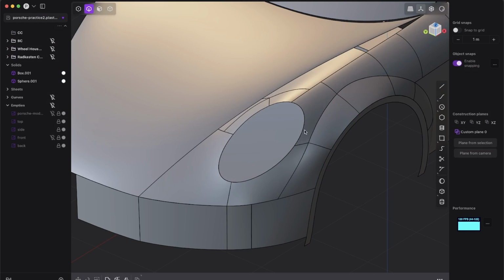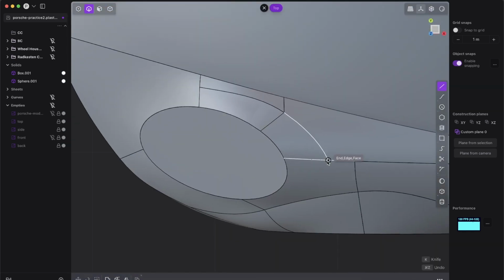xNurbs x Plasticity - Just INCREDIBLE for Car Modeling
Master incredible surface modeling techniques using xNURBS in Plasticity for perfect, smooth transitions in challenging areas.

✅ Learn Step-By-Step how to model a complex Car in Plasticity

▼ Useful Links ▼

In this showcase, I explore the powerful capabilities of xNURBS for fixing complex surface transitions in Plasticity. I demonstrate how to handle challenging areas by using xNURBS to achieve perfect smoothness and precision, even when working with a quad-based workflow. You'll see how to create clean, high-quality surfaces efficiently and discover why this tool is a game-changer for any 3D modeler.